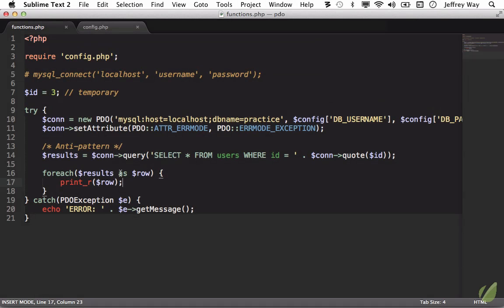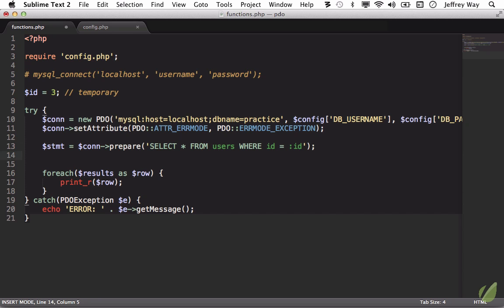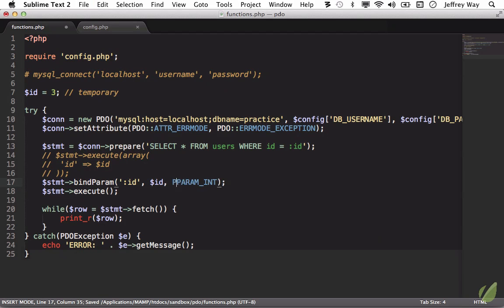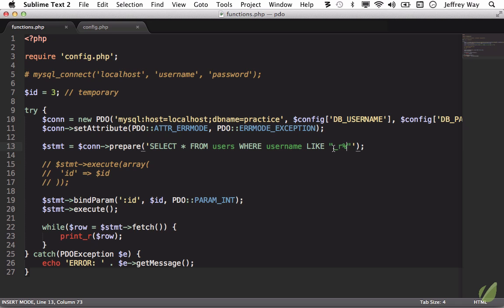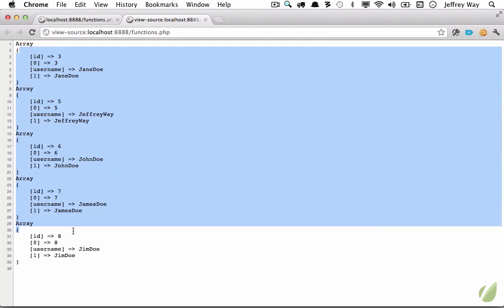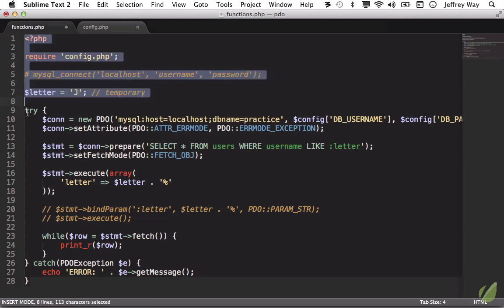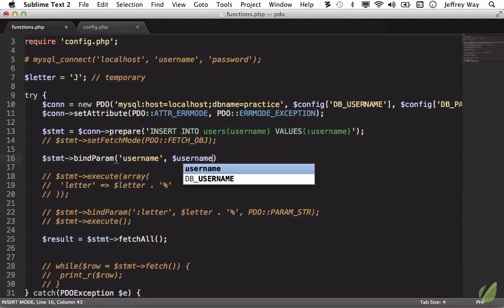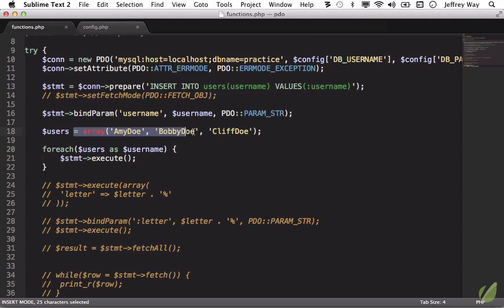33 Prepared Statements